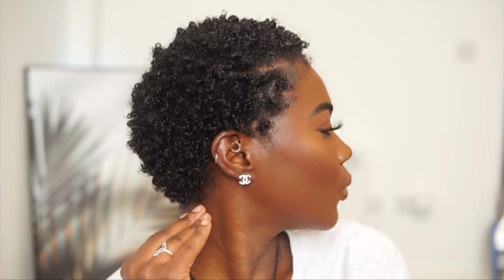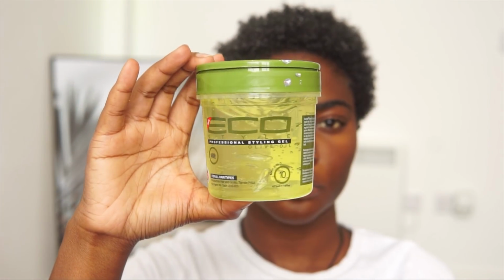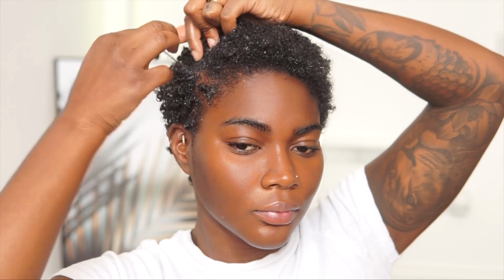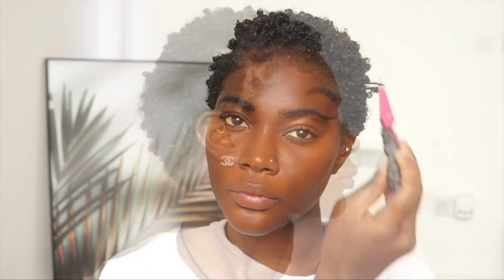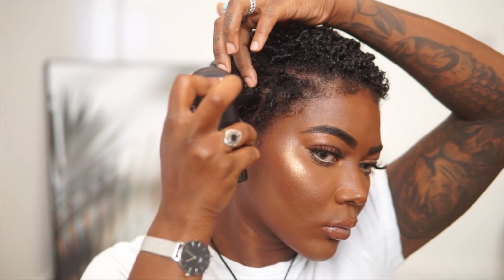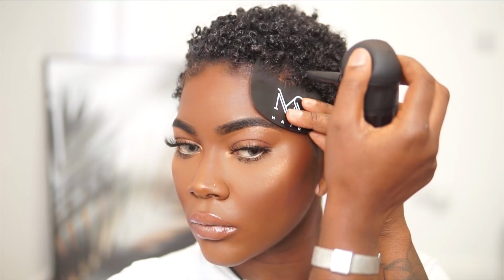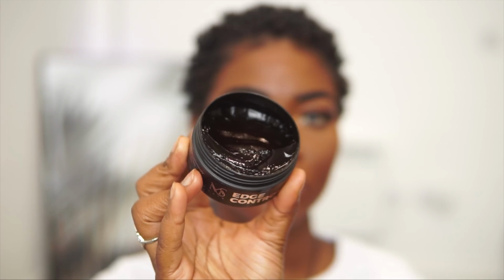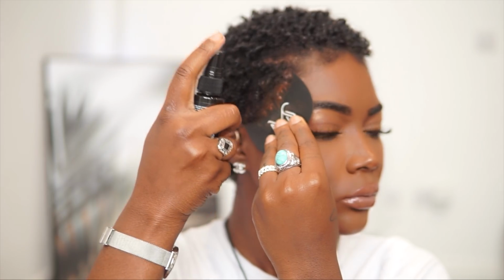DEFINING MY 4B CURLS WITH JUST 2 PRODUCTS!! | BALD PATCH 30 SEC COVER UP | MSHAIR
The bigchop has been good to me! I am not the best with a lot of products so I like to keep it simple. My first time doing this style in years and a successful bald path cover up. whohooo

Ms Hair is a black-owned family business based in London who are dedicated to creating products that revitalise the appearance of thinning hair for women of colour. Giving them the confidence to wear their hair out naturally and to embrace their crowns with pride.

Product Details:
* Hair Foundation Kit: On Sale £34.99
* Edge Control By Ms Hair: RRP £11.99

IC Gel Moisturiser
Eco Styler Gel - Olive Oil